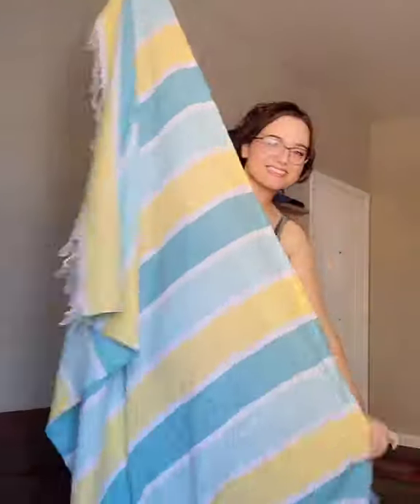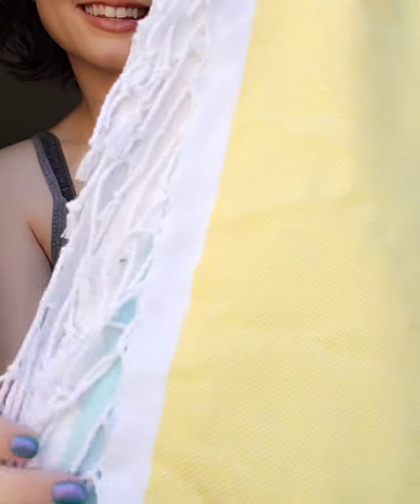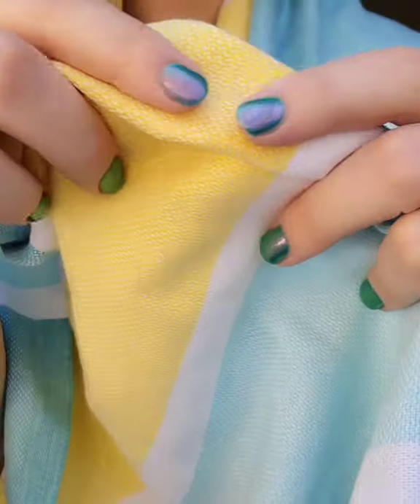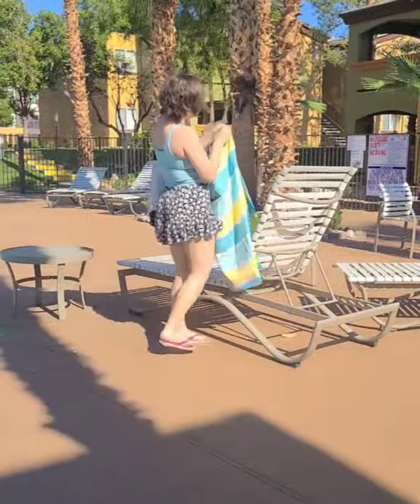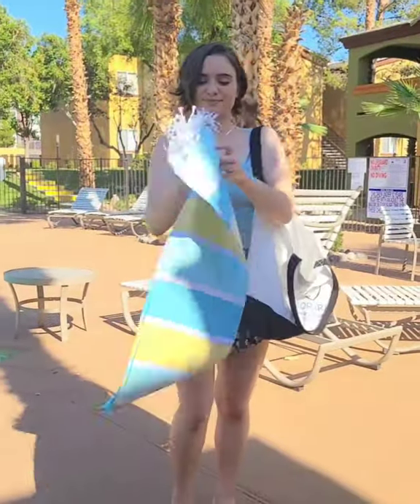The Turkish Towel Company: Peshtemal Review by Morgan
See a review of The Turkish Towel Company's peshtemal.